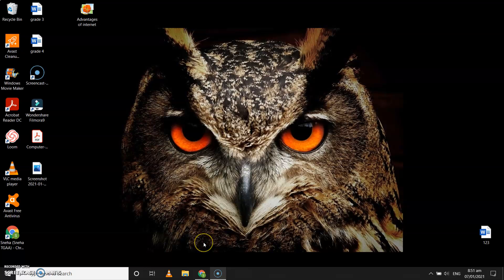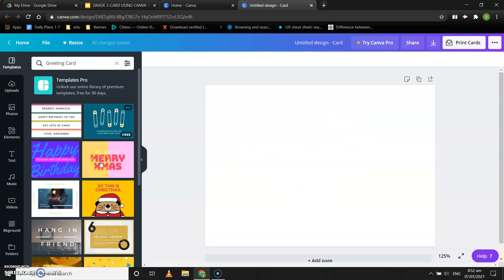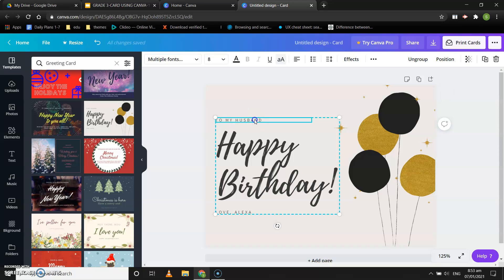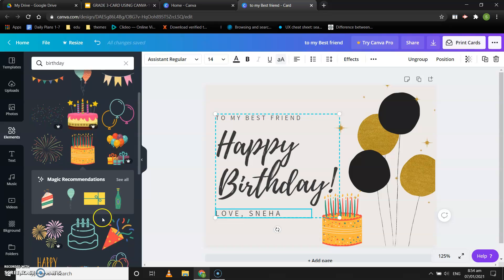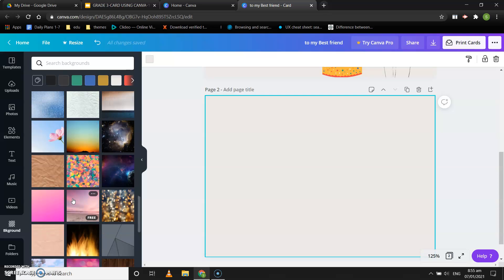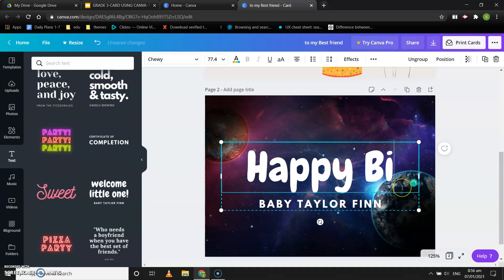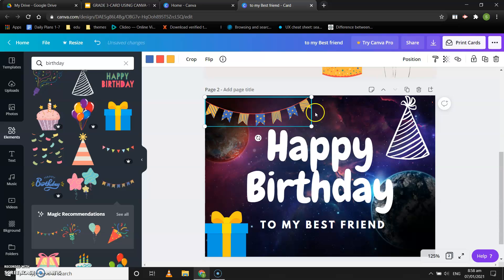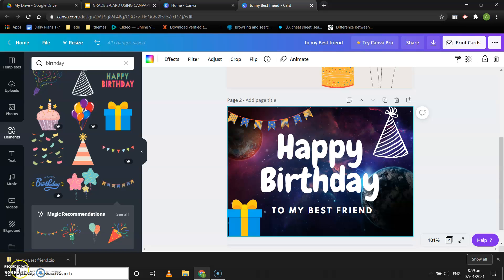Greeting card using Canva